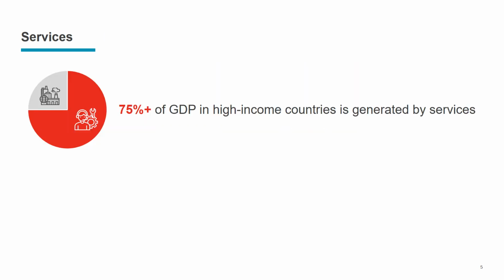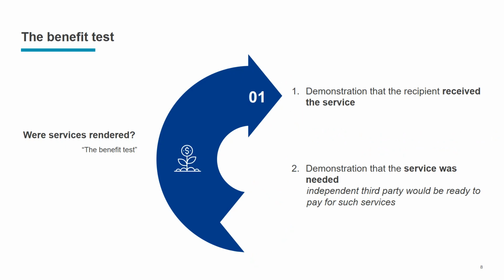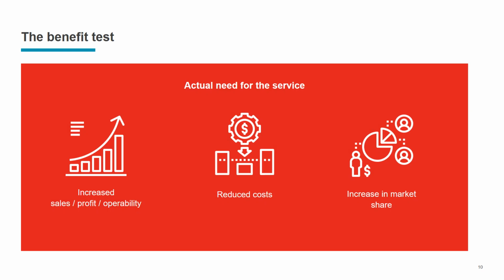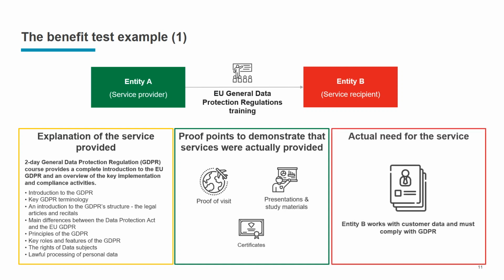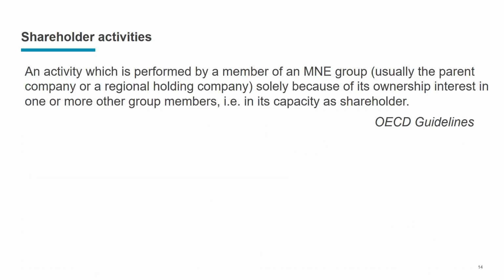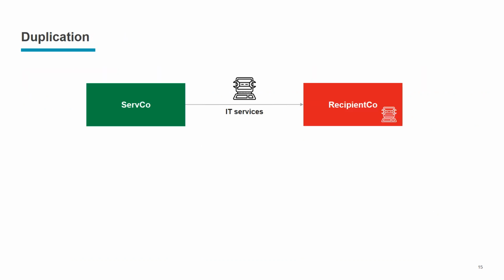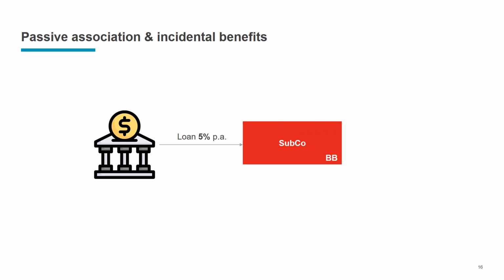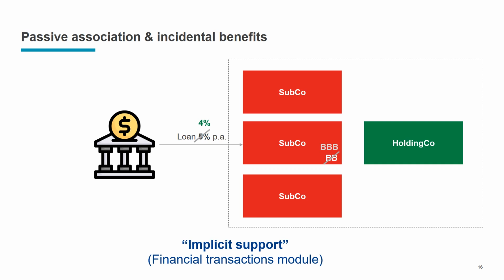Transfer Pricing Lecture - Intra-group services, chargeable and non chargeable activities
This video is part of a free demo of the StarTax Transfer Pricing course - to watch other videos,

In this module, we are going to discuss the specifics of the transfer pricing for intra-group services. The service sector is the most rapidly growing part of the economy – the Fortune 500 list contains more service companies than manufacturing businesses. In recent years, the value of services has accounted for more than 75% of GDP in high-income countries. In the context of transfer pricing, around 35% of controlled transactions are service transactions.

Free services module also includes videos on:

1. Service models, direct and indirect charging
2. Transfer pricing methodologies for service transactions
3. Low value-adding services (LVAS)